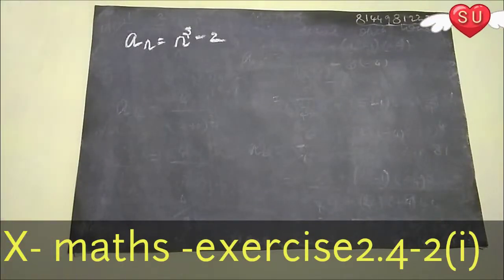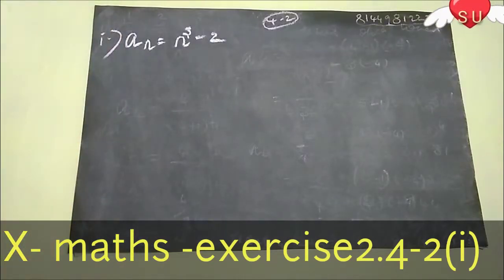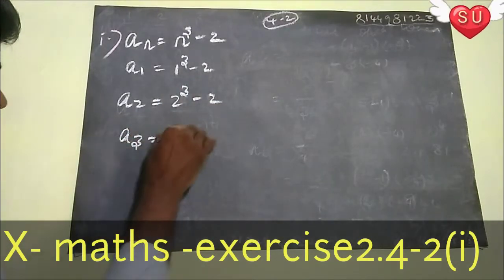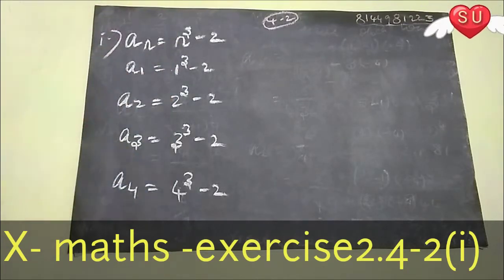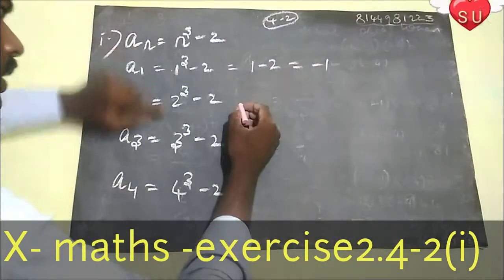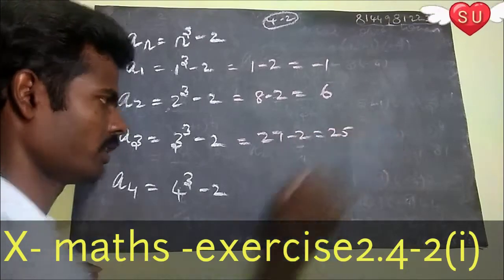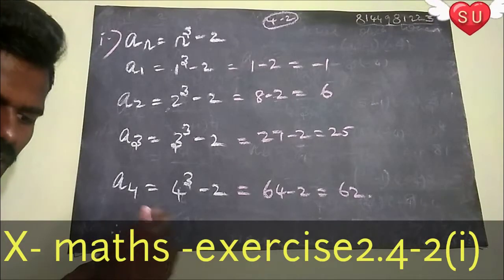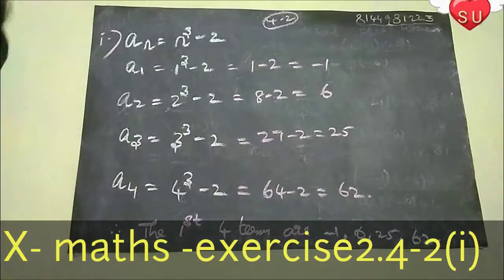Exercise 2.1 - / X-Maths/ new syllabus